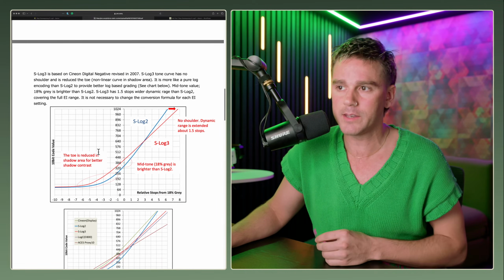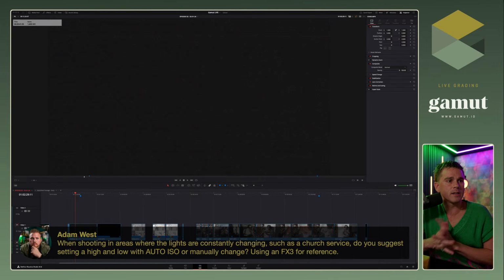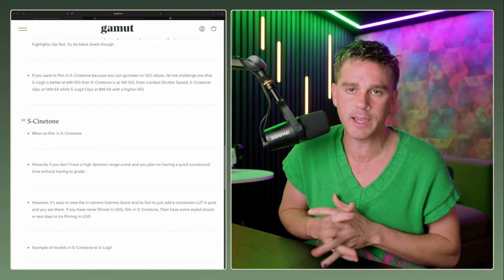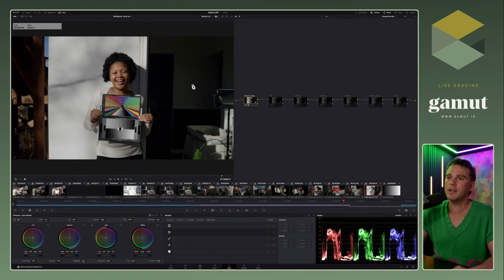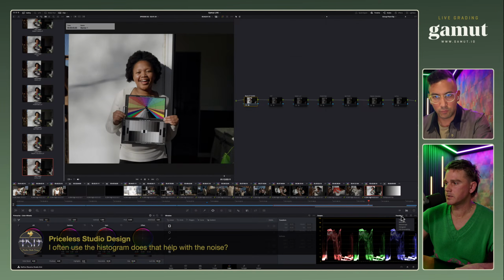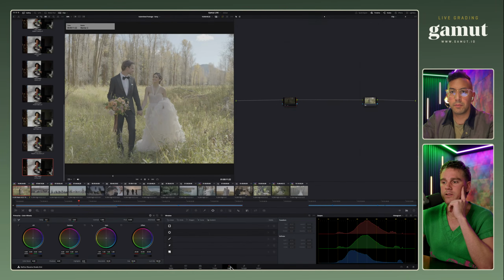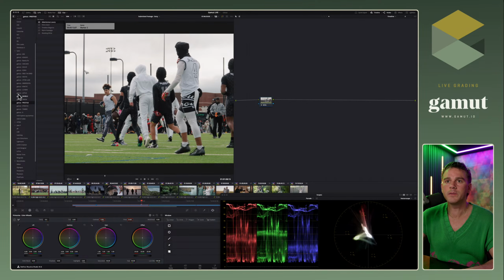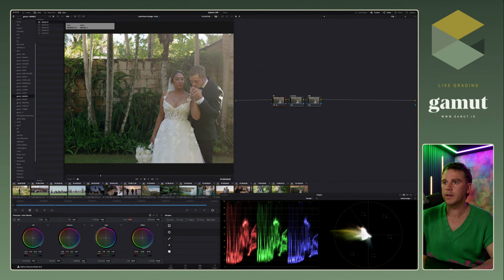STOP Overexposing S-Log3 - Sony Settings Breakdown – Episode 02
In this episode, we will break down why you don’t need to over-expose S-Log3, what Sony recommends from their white papers, noise levels, zebra settings, and more. Join us LIVE as we also grade users submitted footage.